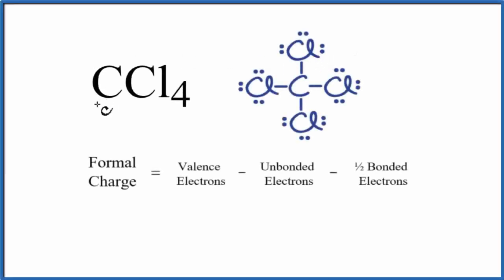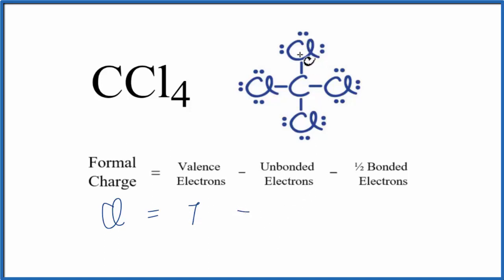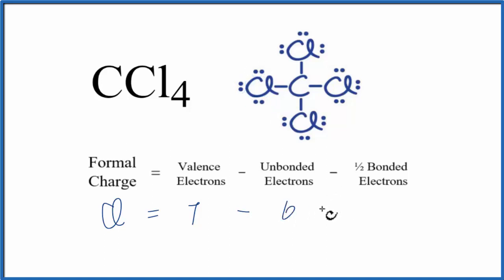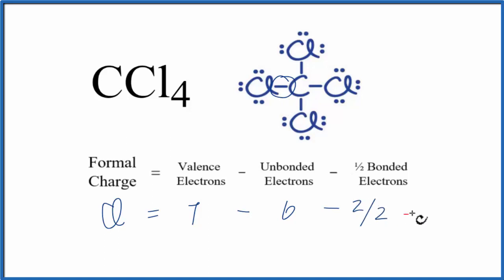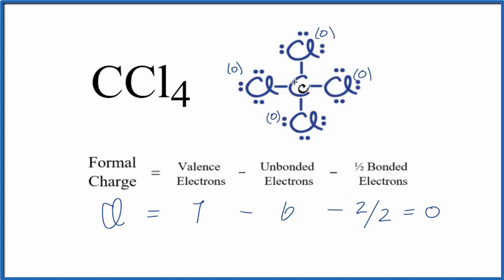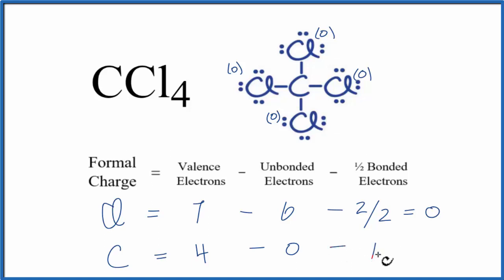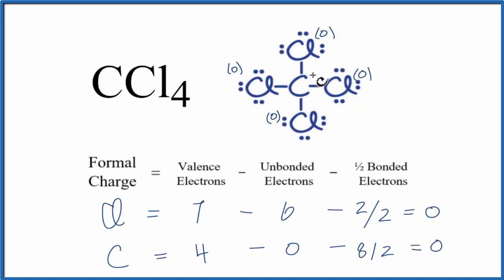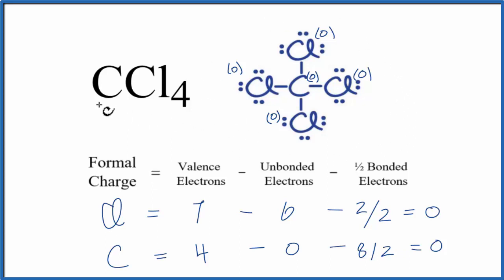How to find formal charge CCl4 (Carbon tetrachloride)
In order to calculate the formal charges for CCl4 we'll use the equation:

We find the number of bonding and nonbonding electrons from the Lewis Structure for CCl4.